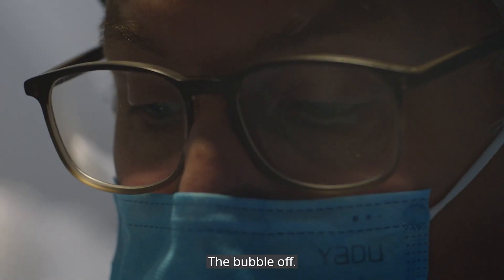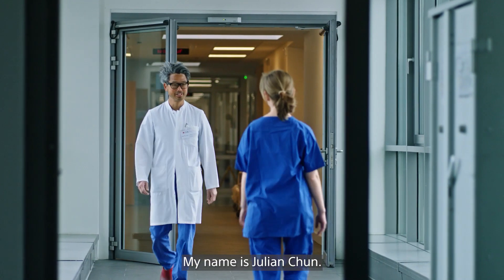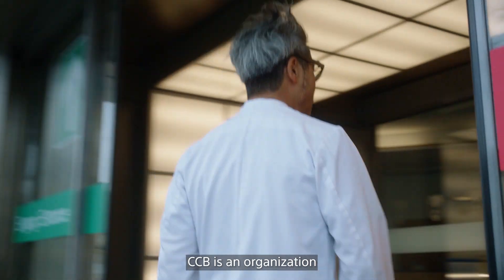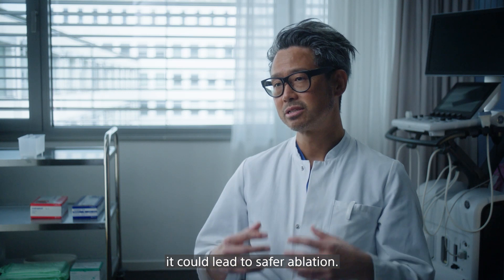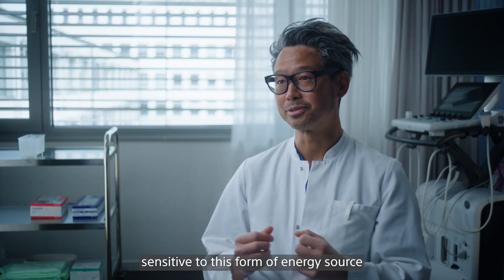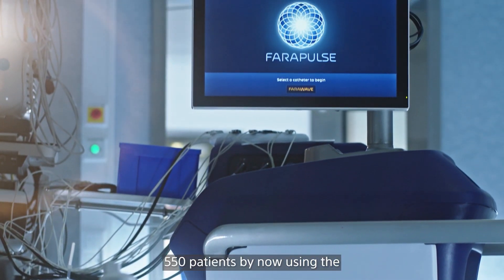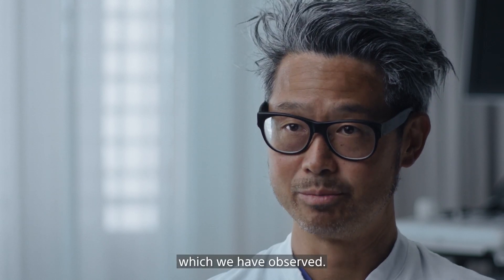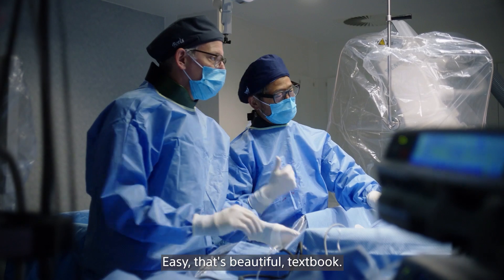FARAPULSE™ Wave Series: Episode 1 - Pioneering Tissue Selective Ablation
Wave Series: Episode 1

In the first installment of the WAVE series, hear from Dr. Julian Chun, an electrophysiologist from Frankfurt am Main, Germany, as he explores the FARAPULSE™ Pulsed Field Ablation (PFA) System. Learn how PFA is transforming the treatment of cardiac arrhythmias with its precision and safety, reducing complications such as pulmonary vein stenosis and esophageal fistulas.

Key Insights Covered:

 - Introduction to FARAPULSE™ Pulsed Field Ablation (PFA) Technology
 - Mechanism, Safety Benefits, and Clinical Outcomes of PFA
 - The Future of Cardiac Treatment with PFA

Understand why PFA is considered a game changer in cardiac electrophysiology and learn about the rising demand for PFA as a safer, more efficient treatment option.

Prior to use, please see the complete “Directions for Use” for more information on Indications, Contraindications, Warnings, Precautions, Adverse Events, and Operator’s Instructions Rx only. EP-1561811-AA | CRM-2110407-AA

Chapters:
0:00 - Introduction, Setup, and Dr. Julian Chun
1:01 - Overview of Pulsed Field Ablation
1:22 - Mechanisms of Action
2:17 - Comparison of PFA and RF Ablation
3:00 - Device Configuration and Efficiency
3:30 - Speed and Effectiveness of PFA
4:30 - Patient Awareness and Demand for PFA